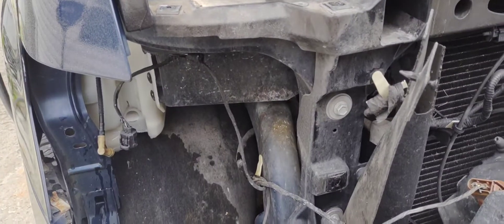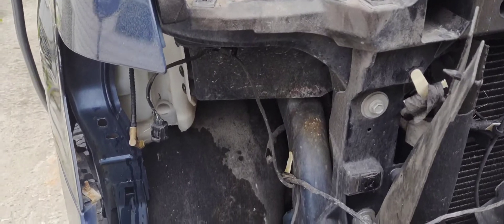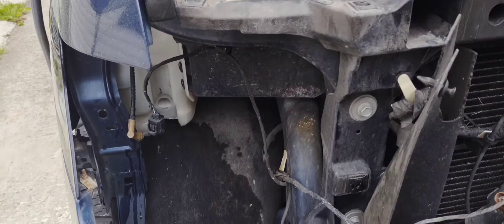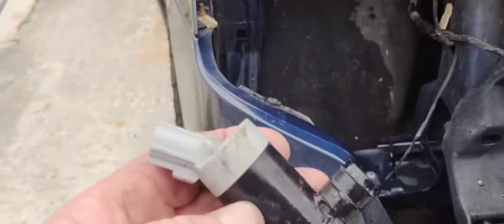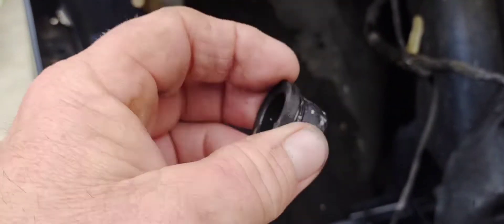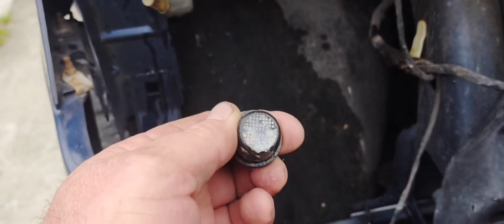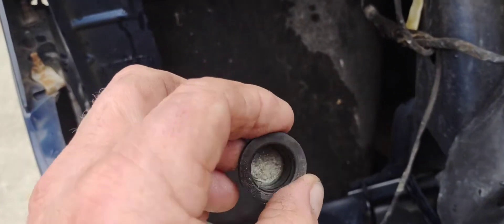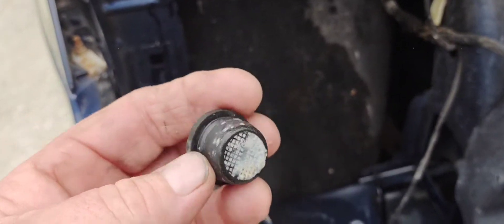Ford f150 windshield washer motor issues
one reason that the pump want work.